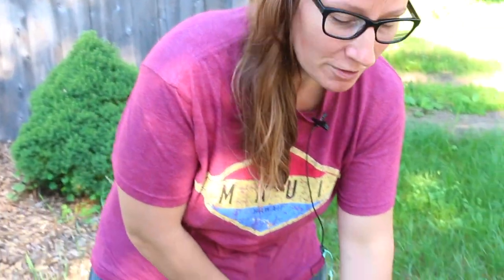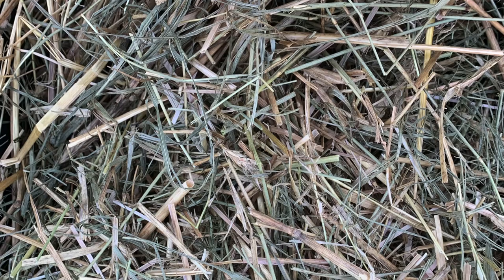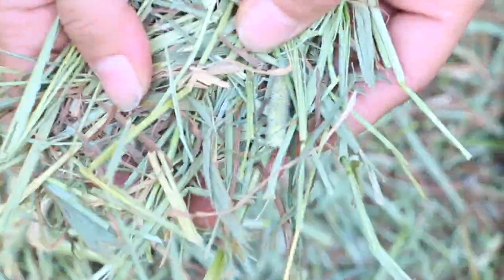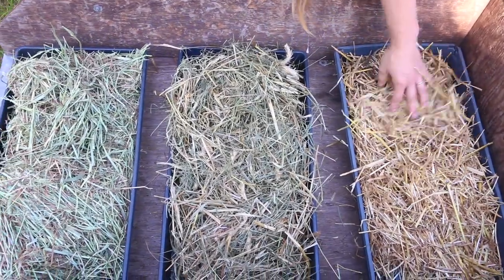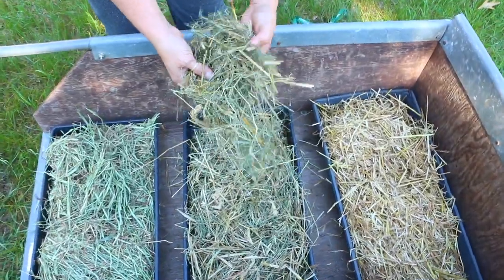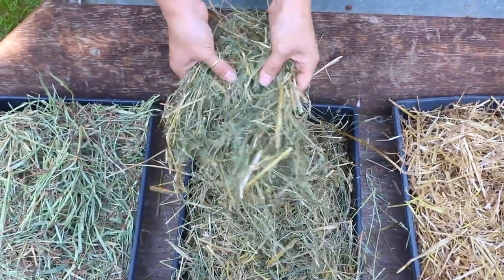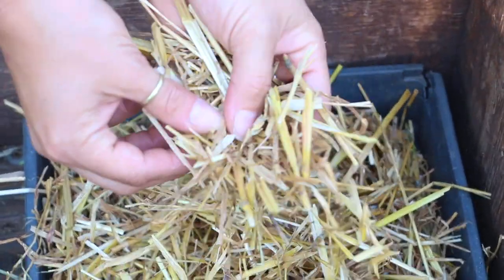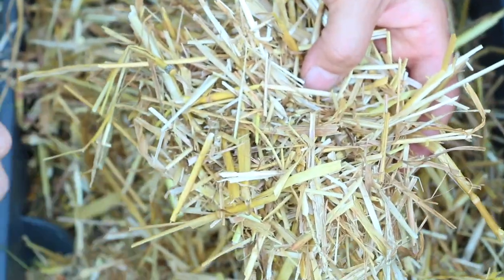Choosing Straw for Oyster Mushroom Cultivation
The first step in successful oyster cultivation is choosing the proper straw. In this video Laura walks through a few key things to look for and consider while looking for straw.

Tip: Oat and wheat are ideal for production, but you can use alternatives.